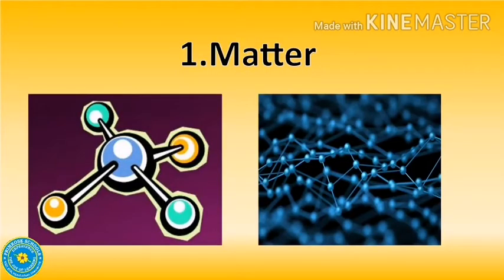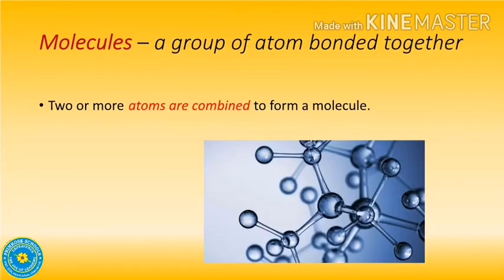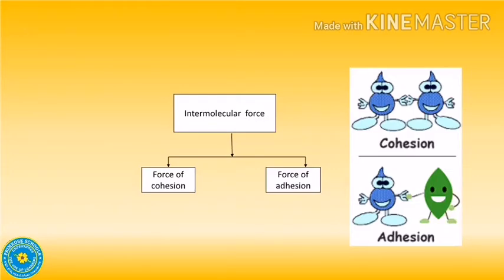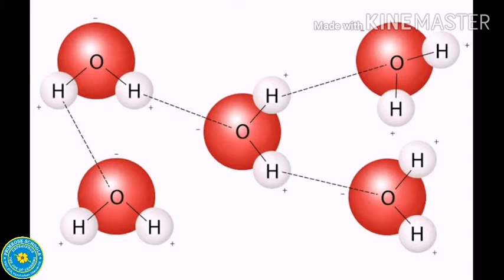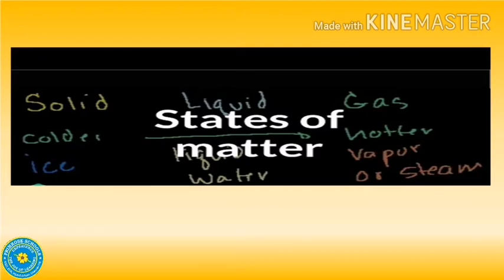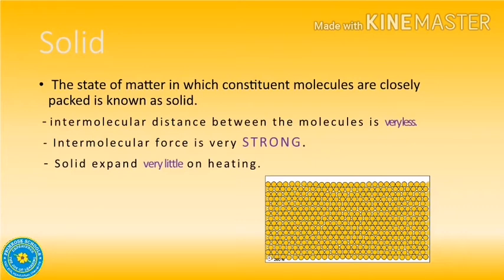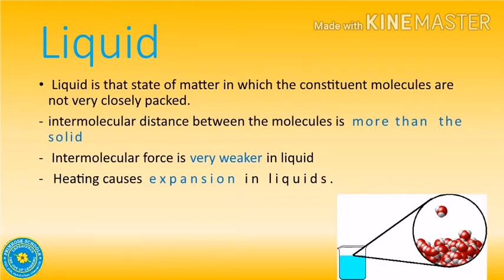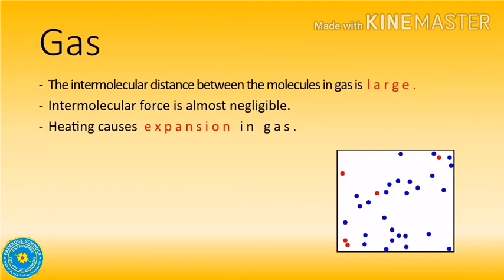Class VI - Physics- Matter- 11.06.2020